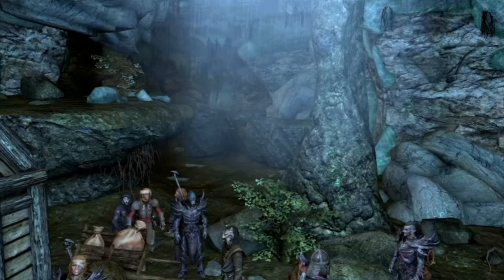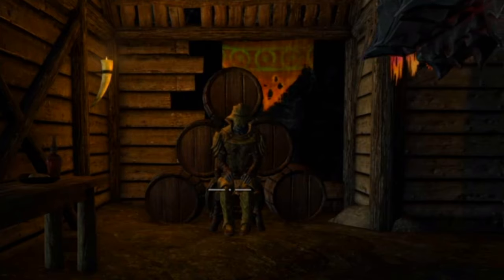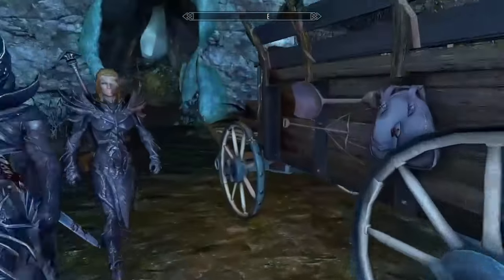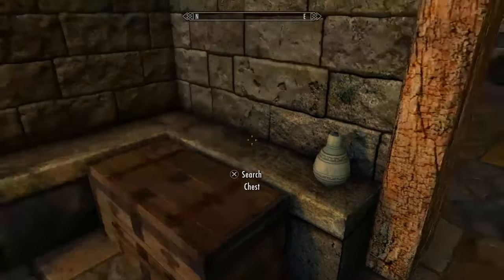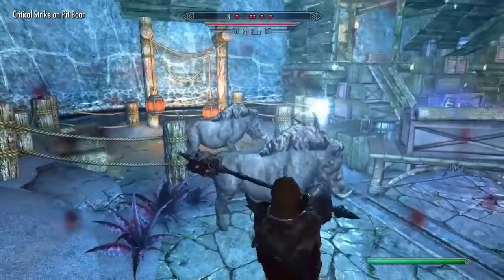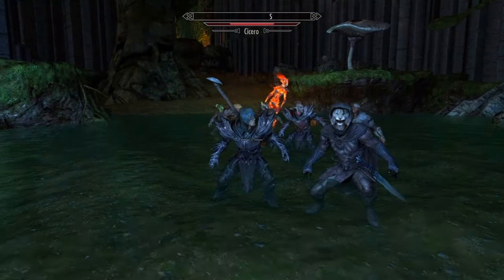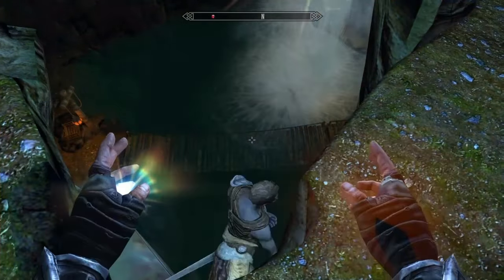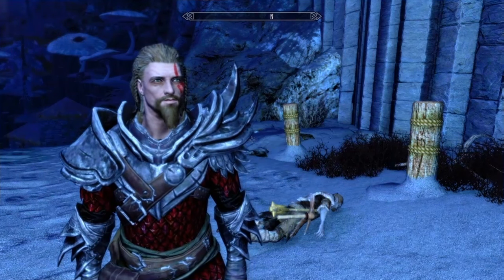Skyrim PS4/PS5 Mods - SKYRIMS BIGGEST FREE PS4 MOD! Skyrim Ps4 Gameplay and Skyrim Ps4 Mods 2024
Just a dude who reviews Skyrim ps4 mods, Skyrim ps5 mods, and just a lot of Skyrim mods in general. Ps4 mods for Skyrim and Skyrim modded gameplay in between clips. Bloopers with my unnecessary amount of Followers, all of them helping me Review the best skyrim mods on ps4 or skyrim ps5 mods. Mods for skyrim are hard to come by on ps4 so i thought id start this channel. Hope you enjoy! May your road lead you to warm sands!